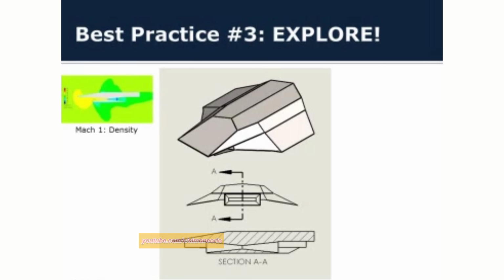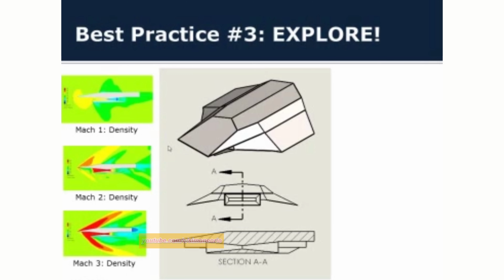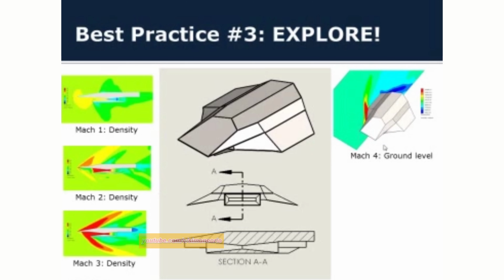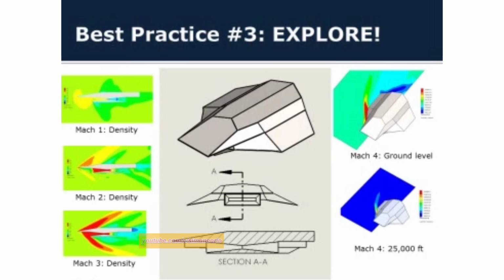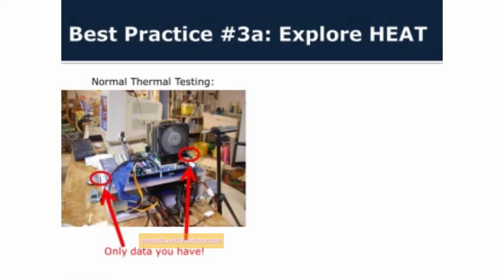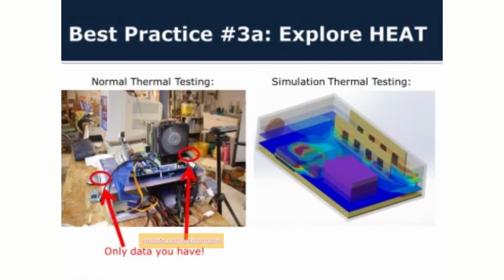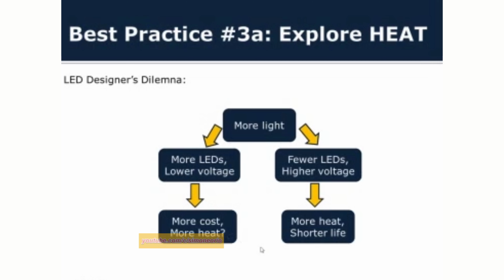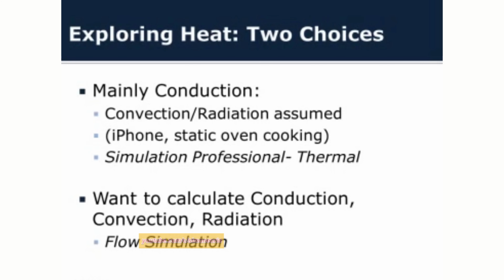🥇 solidworks simulation blueocean strategy bestpractice 3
compra su amazon strategia oceano blu
Sin dagli albori dell'era industriale, le imprese hanno ingaggiato una battaglia senza quartiere per accaparrarsi un vantaggio nel sanguinante oceano rosso della competizione, colmo di rivali che lottano per un potenziale di profitti sempre più ridotto. Ma quali prospettive di crescita potrebbero avere se, invece, operassero senza alcuna concorrenza, in uno spazio di mercato incontestato, dalle possibilità illimitate come quelle di un oceano blu? Dieci anni fa, "Strategia Oceano Blu" rivoluzionò il mondo delle aziende, con un nuovo modello per scoprire mercati incontestati maturi per la crescita e battere la concorrenza. Oggi, dopo che sono state vendute più di 3,5 milioni di copie del libro, tradotto in 43 lingue, e che il metodo è stato adottato da migliaia di imprese in tutto il mondo, gli autori ne presentano una nuova edizione aggiornata e ampliata - con nuovi capitoli e soprattutto la risposta a tutti coloro che si chiedono come continuare a innovare quando l'oceano blu che hanno creato comincia a macchiarsi di rosso. Punto di riferimento che sovverte il pensiero tradizionale sulla strategia, questo libro traccia un percorso coraggioso per vincere nel futuro, un modello sistematico replicabile da qualsiasi impresa per rendere la concorrenza irrilevante. Prefazione di Alessandro Di Fiore.